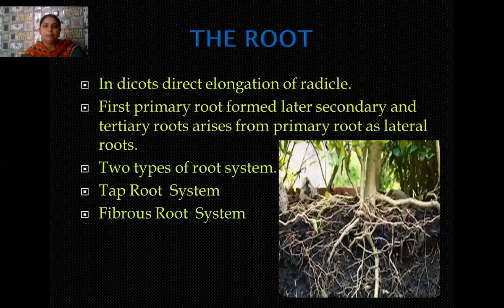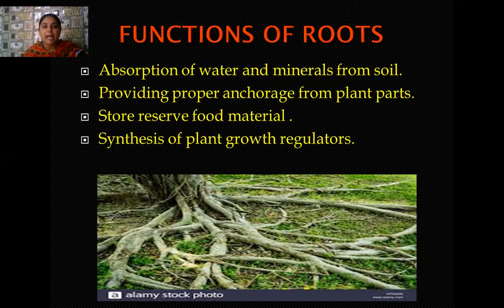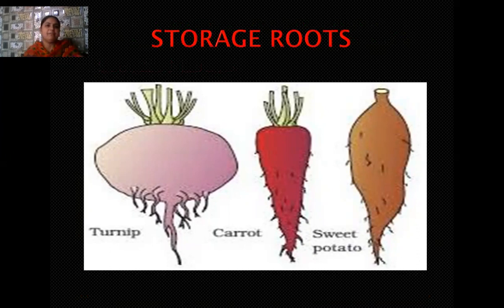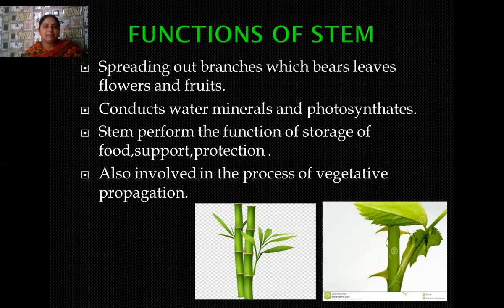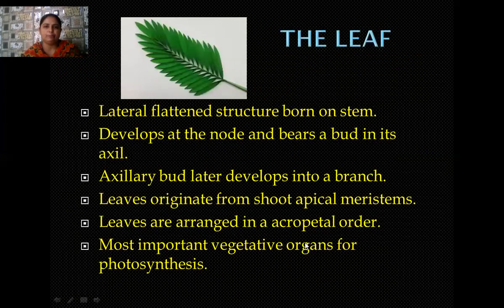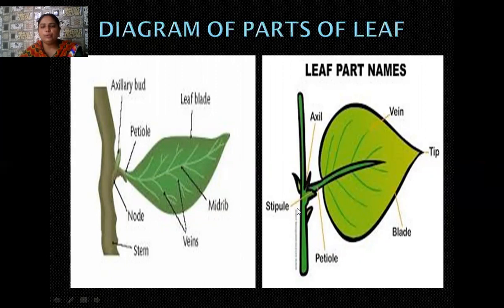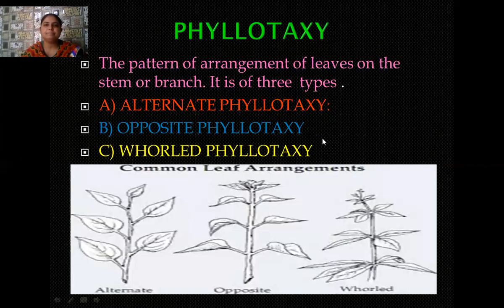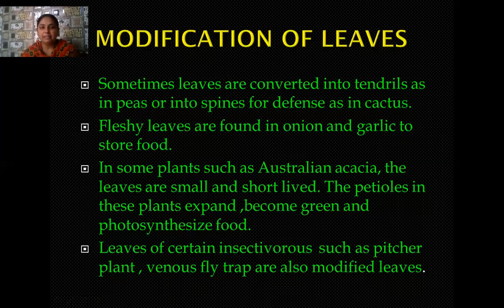CHAPTER 5 MORPHOLOGY OF FLOWERING PLANTS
This video contains a detail explaination of structure ,function and modifications of various vegetative organs of plants such as root,stem and leaf.